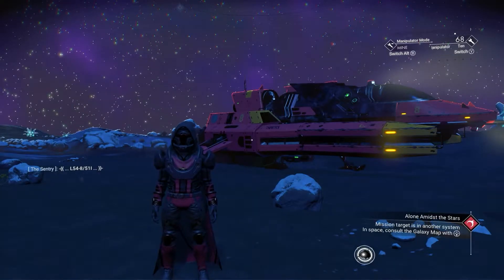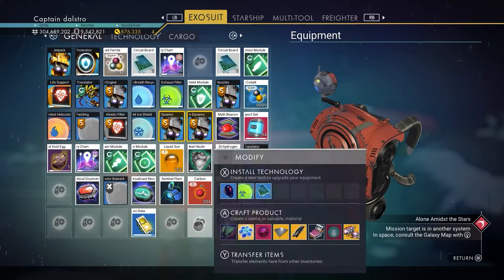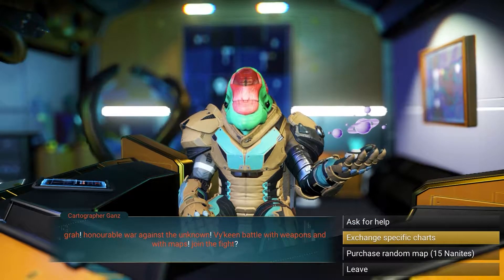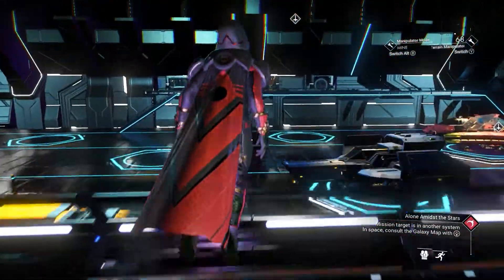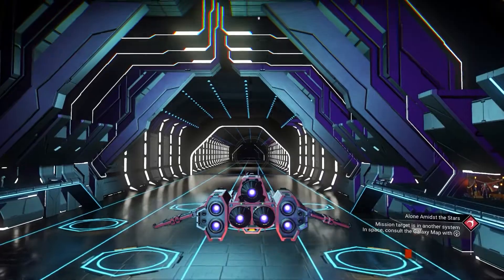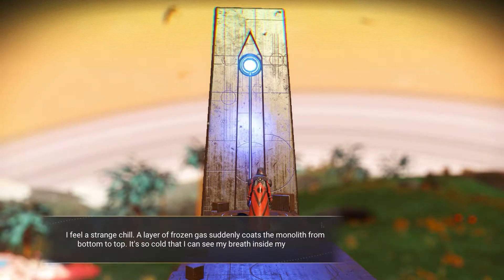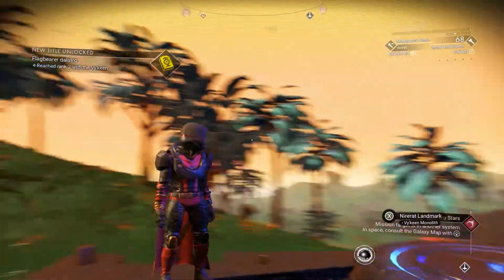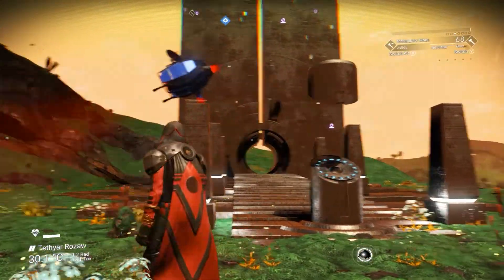How to Find a Portal in No Man's Sky!!!!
Tutorial on how to find portals in No Man Sky!